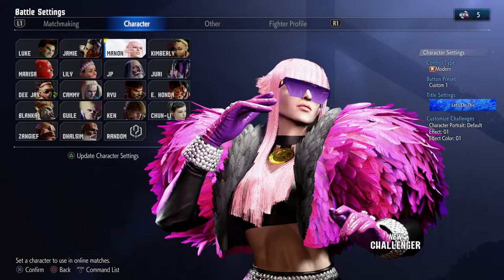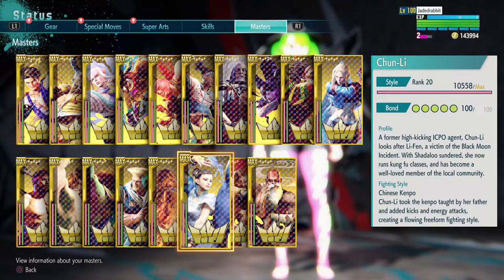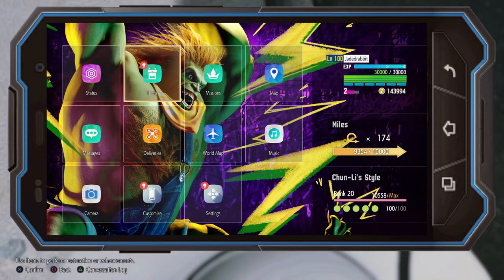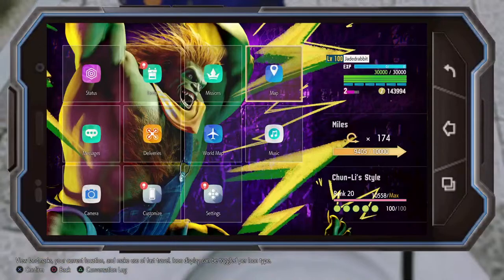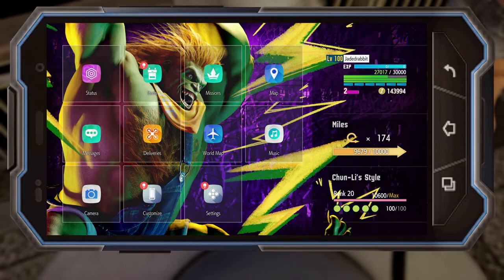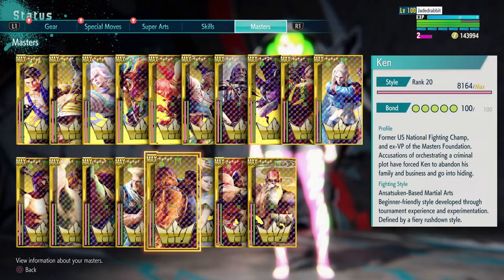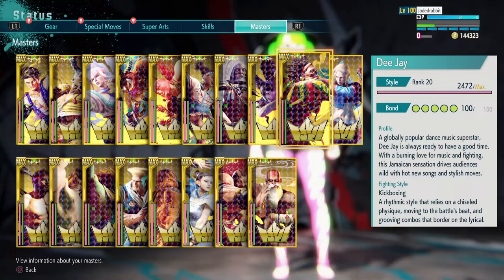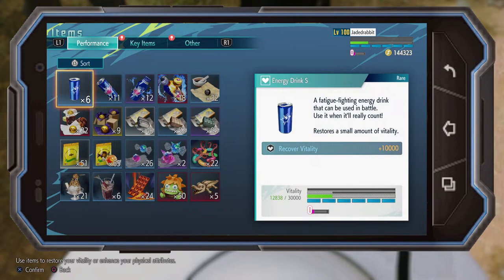SF6 Free Master's Gifts for Costume 2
*READ DESCRIPTION* A walkthrough on how to grind World Tour gifts for Masters to raise their bond affinity and unlock Costume 2 in Street Fighter 6 without using zenny or fighter coins.

0:00 Intro
3:08 Brazil & General Strategy
7:13 North Hong Hu Men Area
10:45 Westbay Promenade (day)
13:15 Skywalk Lane (night)
16:12 Westbay Promenade (night)
18:17 Mexico
19:40 Riverside Steps - West Way (day)
22:07 The Lowlands Commerce Plaza (day)
23:43 The Lowlands Mountain Path Area (day)
26:33 Old Nayshall Central Bazaar (night)
27:07 Old Nayshall West District (night)
27:50 Old Nayshall Station (night)
30:03 Where is Instant Curry (Ultra Mild)?
32:30 Recap
34:13 Old Nayshall Station Area (day)
35:14 Outlaw's Court & Mini-Game Strategy
39:29 Level 19 Master Mission Rewards
41:55 Conclusions

Brazil : Canned Herring (Chun-Li), Jellied Eel (Cammy), Lukewarm Beer (Dee Jay)
North Hong Hu Men Area (day) : Antique Playing Cards (JP), Bao Bao Bro Sticker (Jamie)
Westbay Promenade (day) : Celery Chips (Lily), Wrench (Juri)
Skywalk Lane (night) : various generic gifts, Instant Curry (Ultra Mild) (Dhalsim), Red Elevator 8 (Luke)
Westbay Promenade (night) : Cold Tomato Soup (Marisa), Instant Soba (Ryu)
Mexico : Wooden Bear (Zangief)
Riverside Steps - West Way : Cookbook (Ken)
The Lowlands Commerce Plaza (day) : Natto (Guile)
The Lowlands Mountain Path Area (day) : The Answer Lies in the Heart of Love (Kimberly), Knock-Off Blanka-Chan Doll (Blanka)
Old Nayshall Central Bazaar (night) : Lukewarm Beer (Dee Jay)
Old Nayshall West District (night) : Bao Bao Bro Stickers (Jamie)
Old Nayshall Station (night) : Red Elevator 8 (Luke), Knock-Off Blanka-Chan Doll (Blanka)
Old Nayshall Station Area (day) : Celery Chips (Lily), Lukewarm Beer (Dee Jay)
Outlaw's Court (day) : Lukewarm Beer (Dee Jay), Canned Herring (Chun-Li)

Having the Scrounger skill is very useful in locating these items in the overworld.  You may need to clear out the thugs before NPCs with gift items will appear.